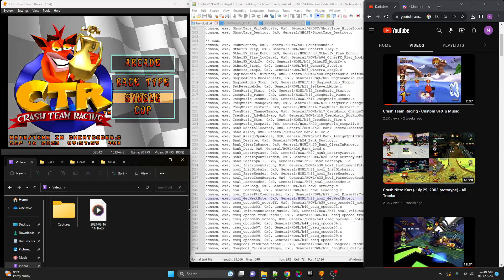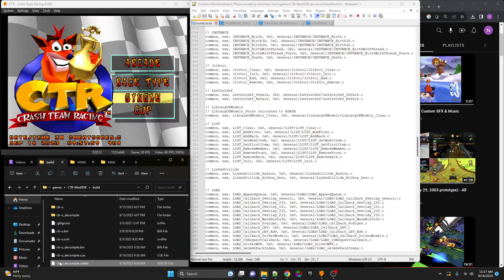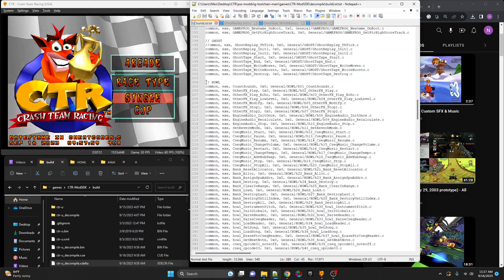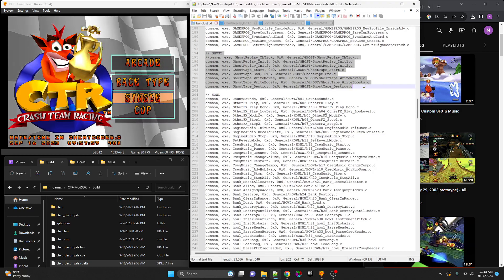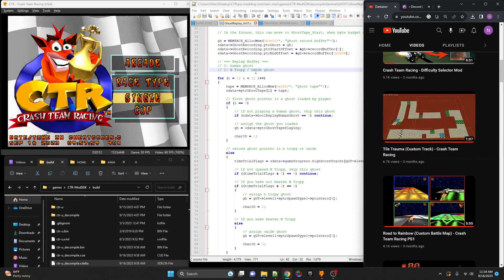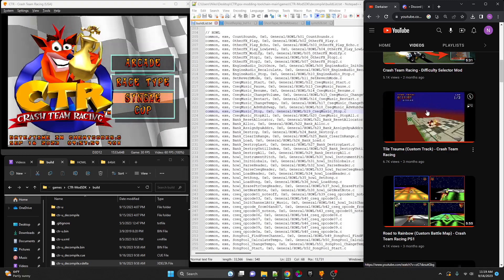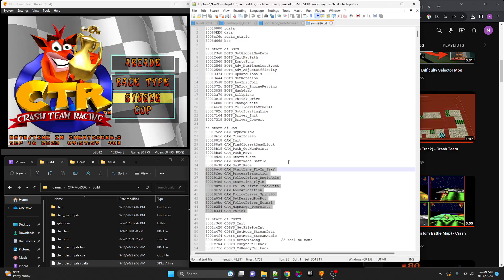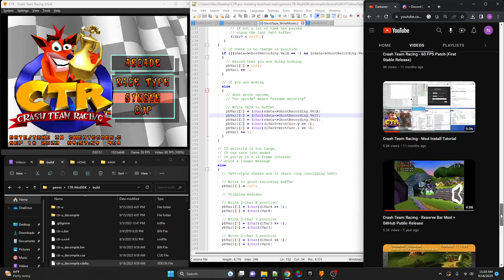Crash Team Racing - 40% Code Rewrite Progress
Working towards a PC port! The community knows how over 90% of the game works, and they've rewritten 40% of functions so far. Most recent decompile contributions by Niko, DCxDemo, Faradise, and Aalhendi.

We'd also like to thank the internal QA testers PootisDaMan and dreamsyntax for helping us find any bugs. Now it's your turn. Download the xdelta and help us make the PC port great by reporting any bugs!

Check out this xdelta patcher here to play! This website allows you to load your ".bin" rom (US version - SCUS 944.26) and the xdelta file, to generate a patched build.

The team also rewrote the entirety of Overlay Region 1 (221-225) which includes every end-of-race menu. With optimizations here, 2000 bytes of ram are now free in the region for mods, which can potentially save 10,000 bytes of exe memory with relocation in a completed decompile.

We also have English subtitles and multi-language YouTube subtitles for these kind of videos (Portuguese only so far).